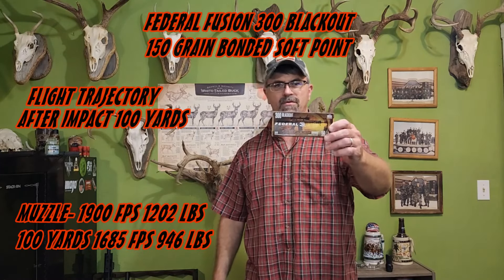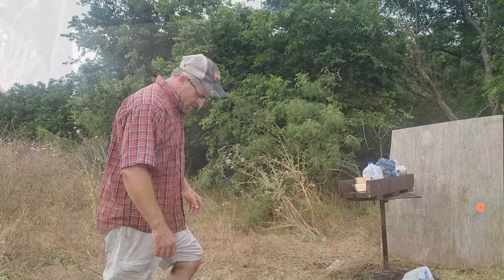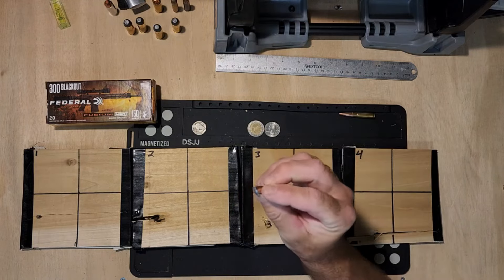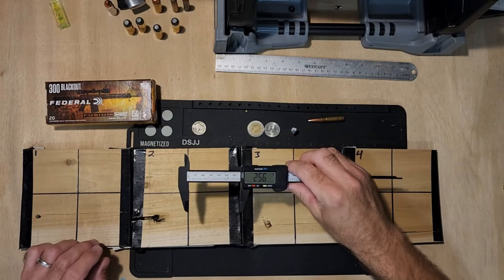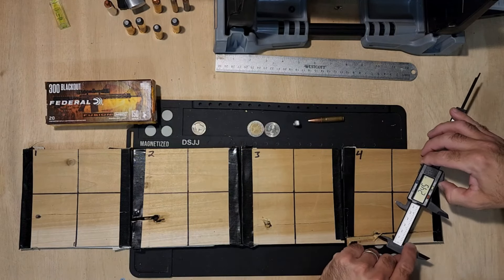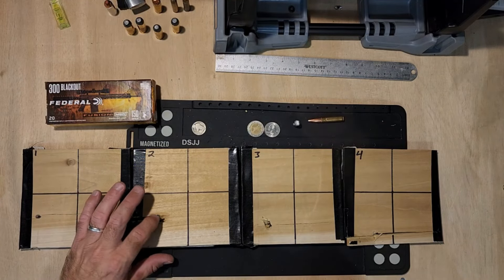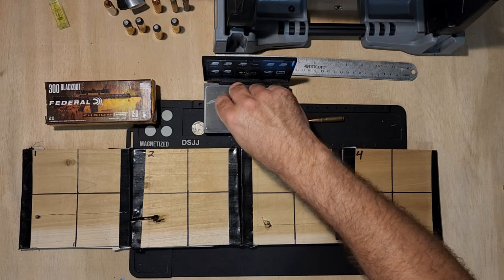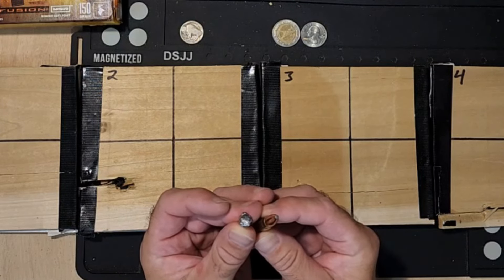300 BLACKOUT TRAJECTORY AFTER IMPACT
Doing a water trajectory test with the Federal Fusion in 300 BLACKOUT at 100 yards. Y'all take a look and thanks for watchn!